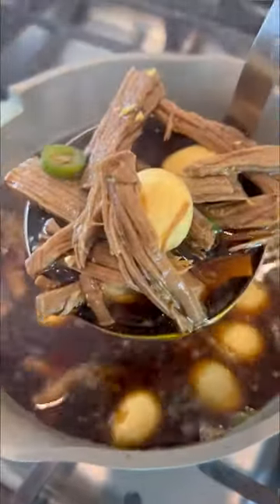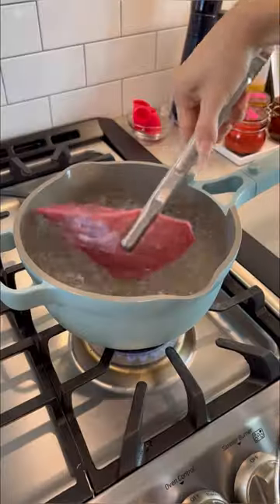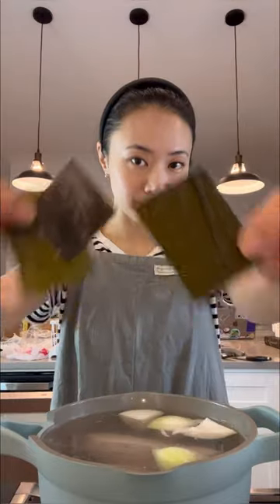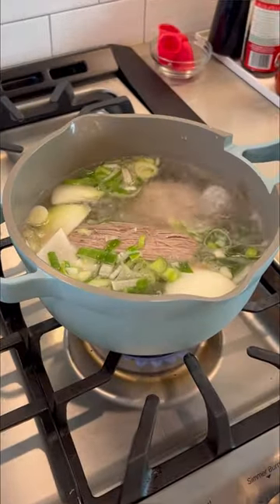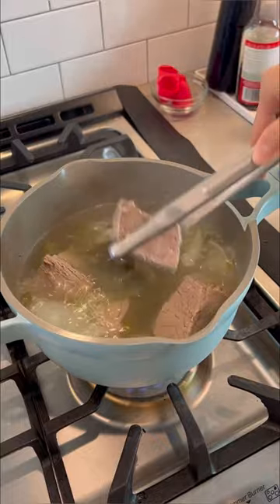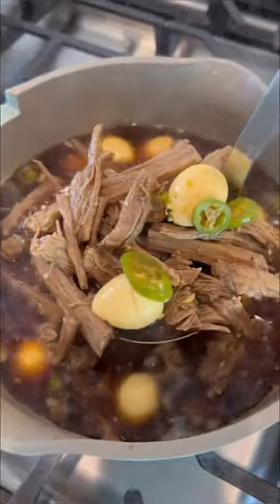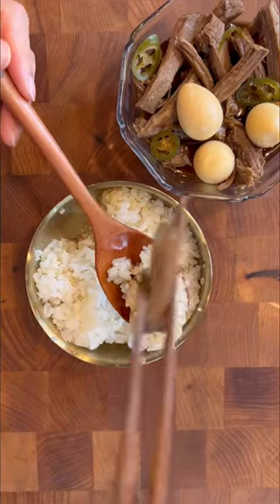A memory lane to my Korean grandma’s kitchen